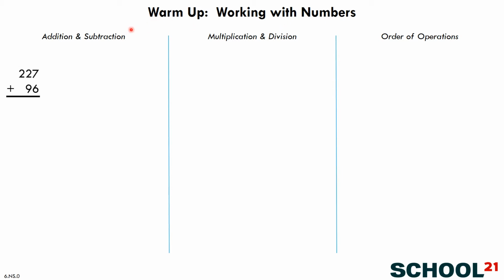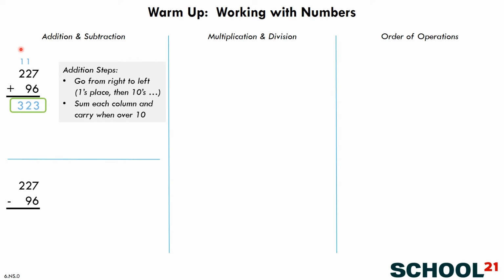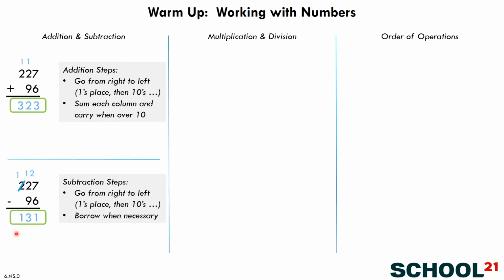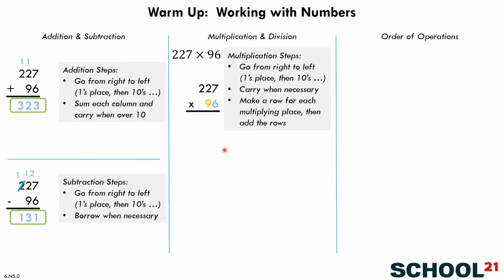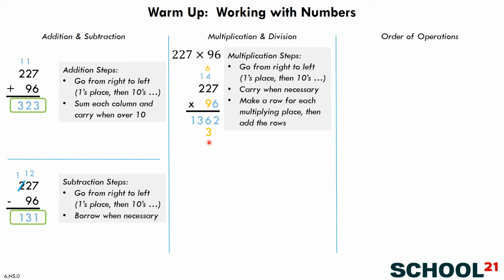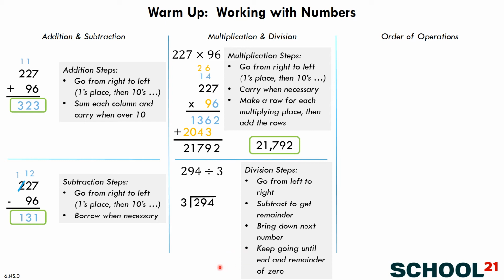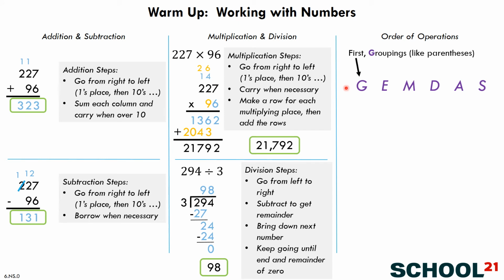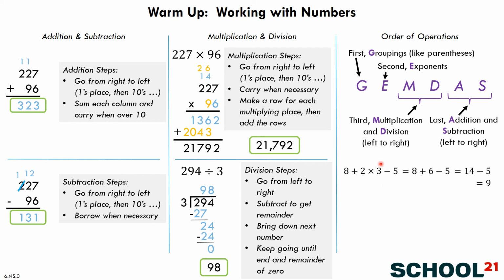Warm Up Working with Numbers (6.NS)